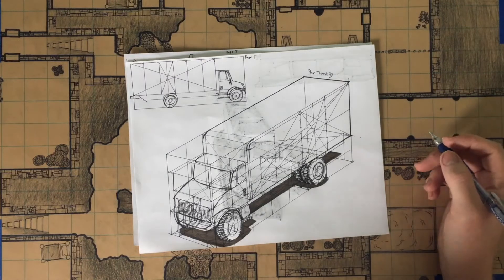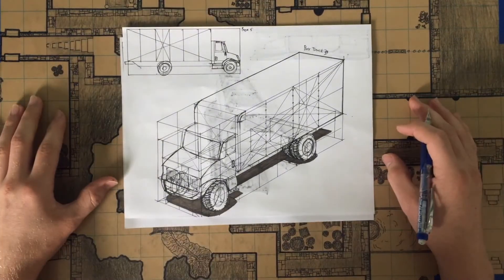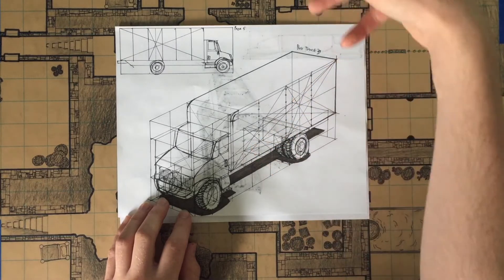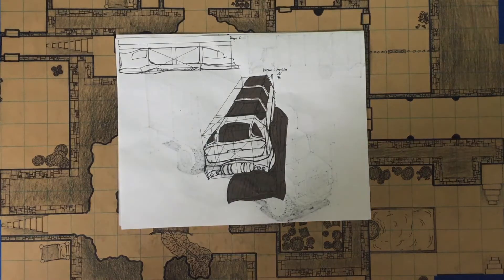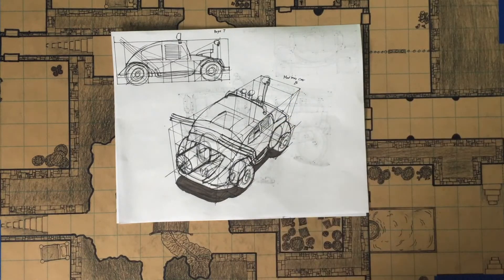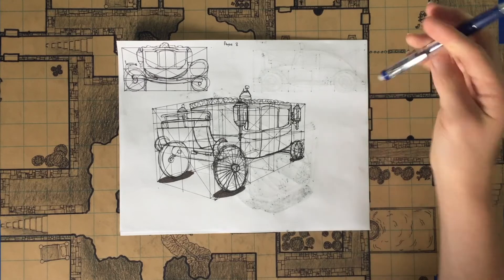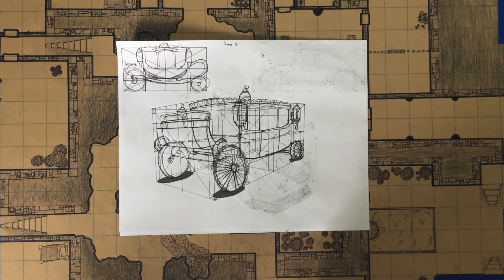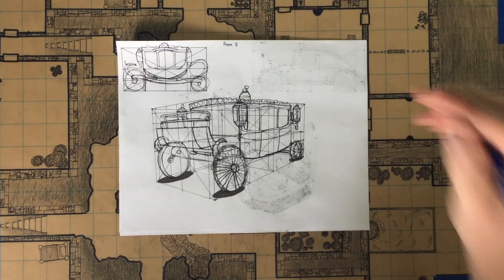Drawabox Crusade | Drawabox Lesson 7 (Part 3)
I'm back, but I'm not wearing any black! That probably doesn't make any sense to you, haha... Yeah uhm, it's a reference to a Johnny cash song called "Man in Black". So yeah, that happened... 💁‍♂️